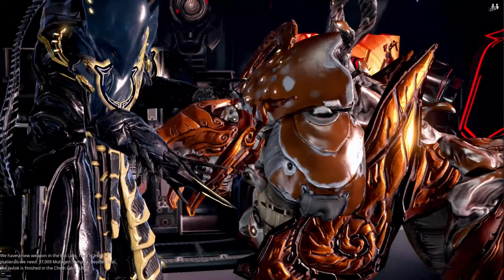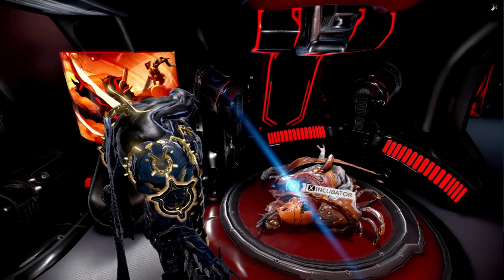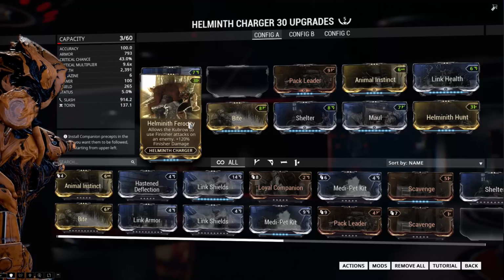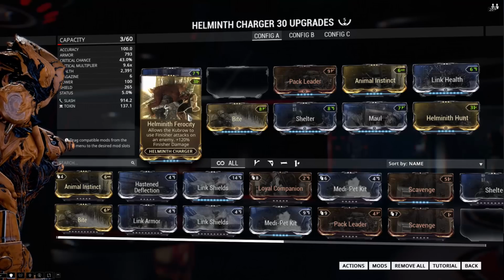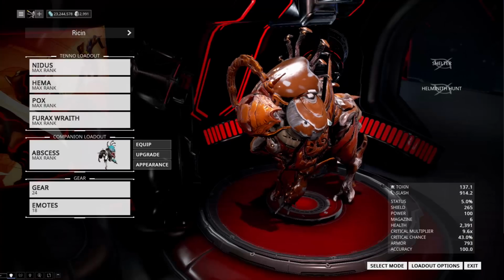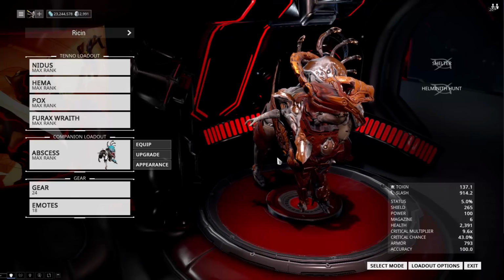What The Hell Is This? Infested Companion?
I know I'm late uploading this video, but I don't address things immediately after they break the ice.  I give it time to get hot-fixed and form my opinion through building and extensive playtesting. So while my content doesn't come out as soon as other creators, I evaluate the total package we receive at a later date.

 So today I thought I might address the elephant in the room, or the pile of flesh & organs walking on all fours! There's a great storytelling portion of this addition which is warmly welcomed but the models, animations & even unique mods have to come into question here.  Why does DE choose what they do?  Hopefully its because they wanted to enjoy New Year's and not because they believe that this companion is finished.  It certainly is NOT finished regardless of opinions.  Just look at the head if you can't take my word for it. Never the less, I personally like this addition and want to see more come from it!